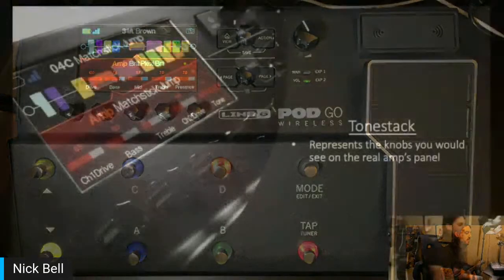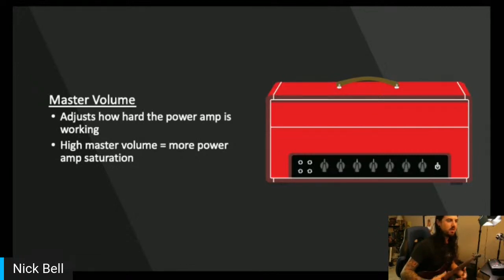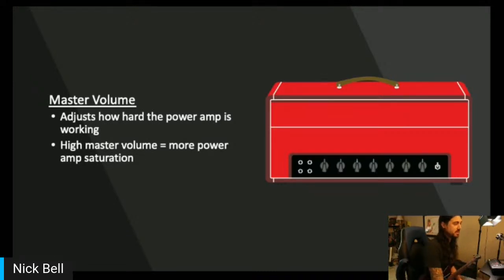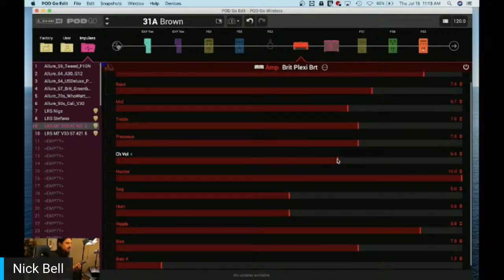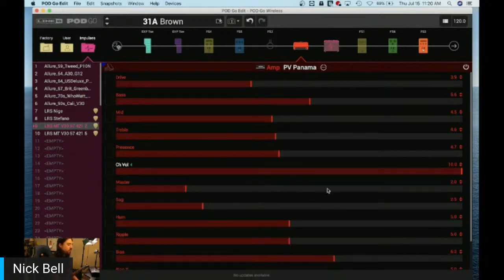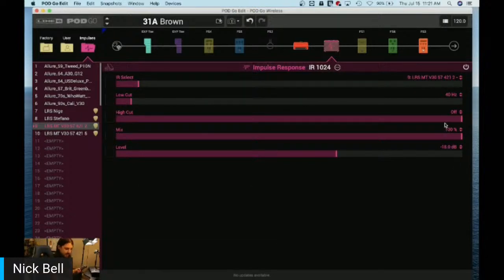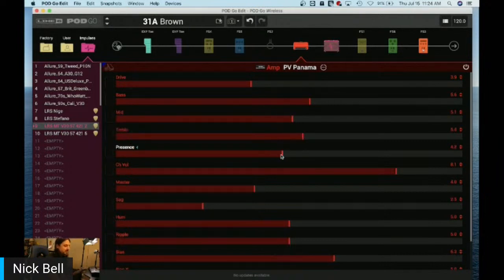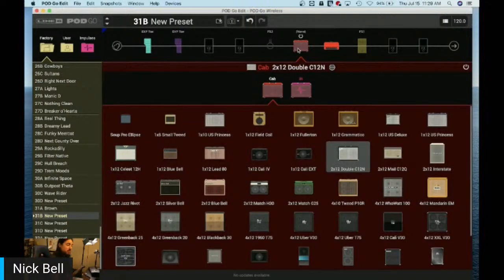Learning with Line 6 | POD Go Wireless - Difference between Drive / Channel and Master Volume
In our weekly Learning with Line 6 live stream series, the Line 6 Product Specialists deliver expert demos covering topics such as artist tones, presets, snapshots, and more.

Join Nick Bell as he focuses on POD Go Wireless and the difference between drive/channel and master volume.

Nick will be having a look at...

- Tonestack Parameters
- Difference between Ch. Volume and Master Volume parameters
- Drive Ch. interaction with Feel Controls

If you have any questions about POD Go Wireless, comment live during the stream!